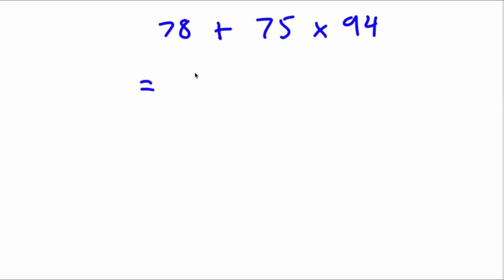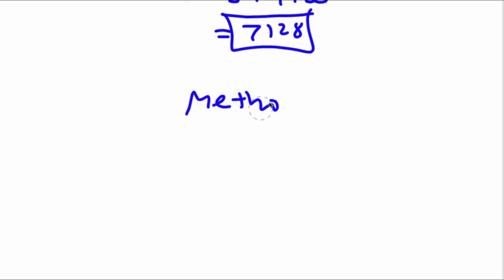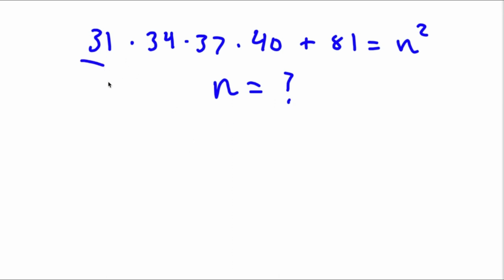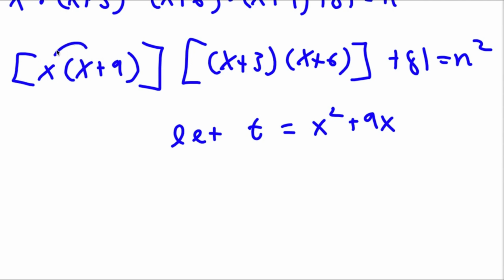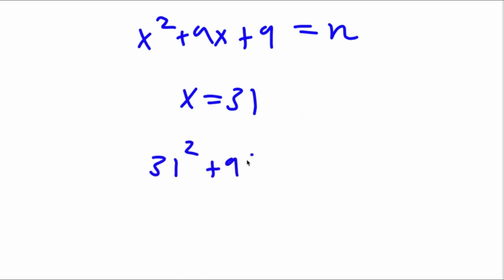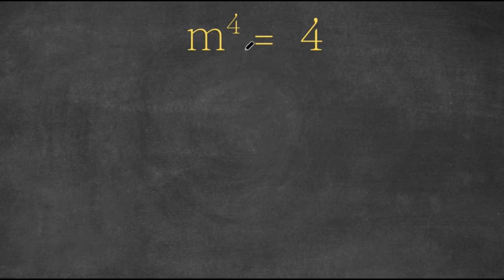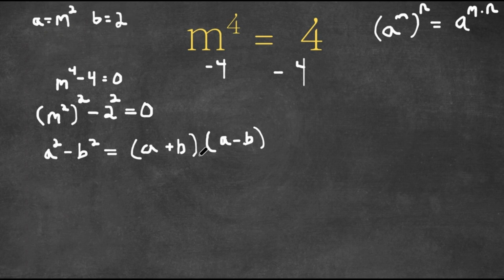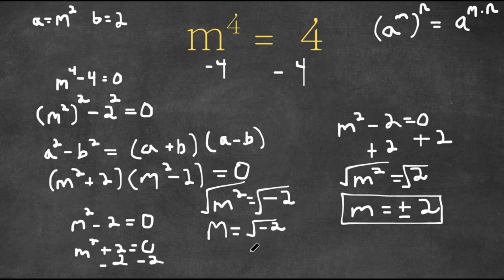A Simple Problem Thats Not So Simple | A Nice Exponential Challenge